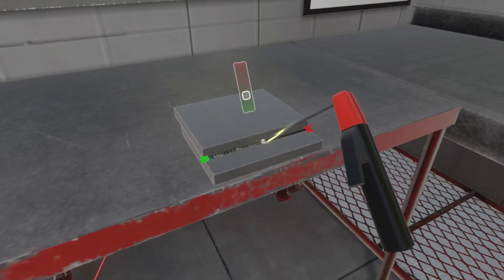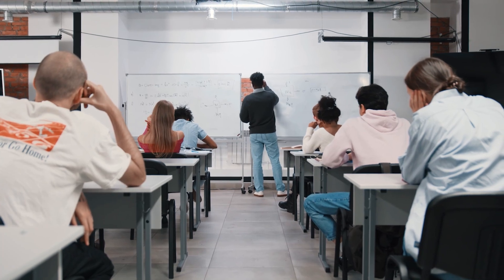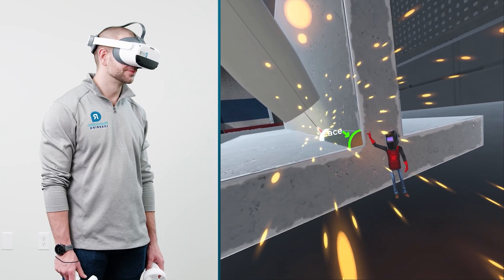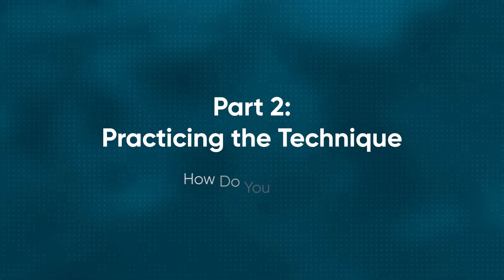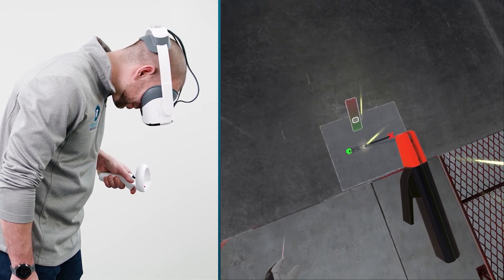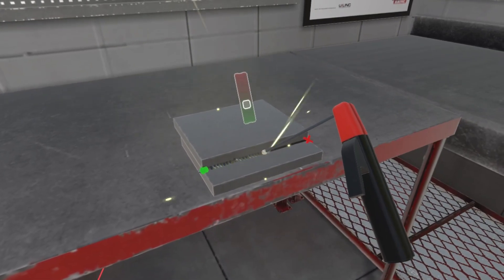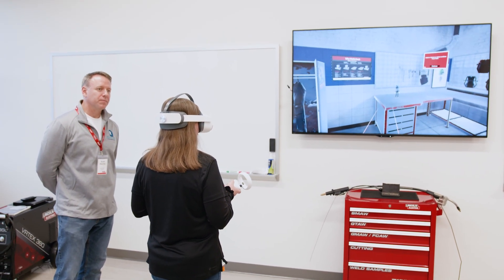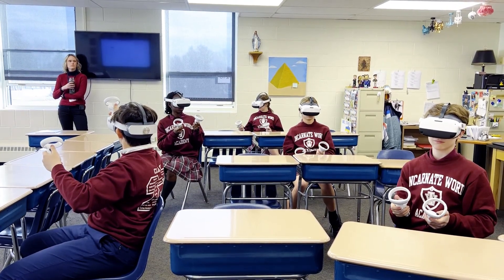Lincoln Electric Teaches Students Virtual Welding | VR Training Course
In this video you'll see how Roundtable Learning created a VR course wherein 5th to 7th graders learn to do weld repairs on a rollercoaster.

Lincoln Electric is a welding products manufacturer with a robust training and vocational component to their company. For a trade using tools that can almost literally harness the power of the sun (1), a kid-friendly simulation was needed and Roundtable delivered.

0:00​ - Project Overview
0:18 - What is Voyage Arc™?
0:35 - How Is Welding Taught in Middle School?
0:51 - Roundtable Learning Provides VR Expertise
1:01 - Part 1: How Does Welding Work?
1:37 - Part 2: Practicing Welding Technique
2:10 - Scoring & Rewards
2:27 - Part 3: Fixing Rides in an Amusement Park!
2:45 - Virtual Reality Mimics Live-Arc Welding
3:05 - Roundtable Learning as a Partner
3:19 - How Students Will Benefit from Voyage Arc™
3:51 - Subscribe & Learn More!

*VR Training Course Explores Welding Techniques through Adventure*

It is a three-module welding adventure and VR experience. According to Denise Sirochman, Product Manager at Lincoln Electric, the delivered solution was "centered on career exploration for fifth, sixth and seventh graders using virtual reality in an all-in-one headset."

An animated mini-welder character, with proper PPE of course, guides and narrates proper speed, tip distance and work angle for the middle schoolers. Successful welders can earn graphic design/patterned helmets and even a ride on the virtual rollercoaster–or another ride in the virtual theme park.

Virtual Reality, of the type that Roundtable produced, gives the "ability to mimic a lot of the practices that they [the learners] would be able to do within a live arc situation," she adds.

►*This project was highlighted by Crain’s Business: Lincoln Electric uses VR welding to train future welders | Crain's Cleveland Business*

*Introduction to Career Options for Pre-Professionals*

Part of the goal of Lincoln Electric Education is development of meaningful, skilled, in-demand, life-long employment. This parallels much of Roundtable's workforce development philosophy as well. Before Roundtable's VR development for the company, middle schools’ content on welding careers was a powerpoint and maybe an old book or two, Sirochman told us.

To get kids in on the possibility of a fascinating, hands-on, in-demand trade Lincoln knew they needed more. "Roundtable, right from the beginning, excited us" Sirochman relays in this video. “They understood what our objective was and then had great ideas on how to reach that.”

Source (1): How Hot is a Welding Arc - Surprising Facts & Safety Tips | WaterWelders

*Want to learn more? We have you covered:*

► Article Title #2: Skilled Labor Shortage: How Learning and Development Can Help Retention Rates

*About Us:*

At Roundtable Learning, everything we do is rooted in the science of learning.

As a full-service learning company, we apply our expertise to innovative technology, partnering with organizations to deliver transformative training programs that change the way people learn.

Training isn’t one-size-fits-all, so our approach involves creating custom eLearning, augmented reality (AR), and virtual reality (VR) training content tailored to help employees achieve their unique learning goals. By blending expert instructional design with cutting-edge technology, we develop strategies that reflect your brand, address your training needs, and prepare your workforce to step confidently into their roles.